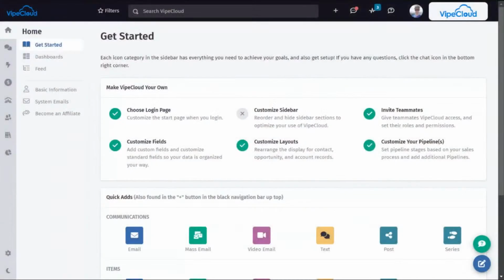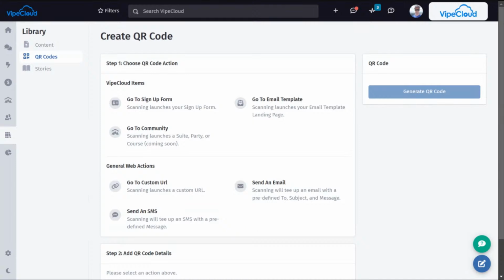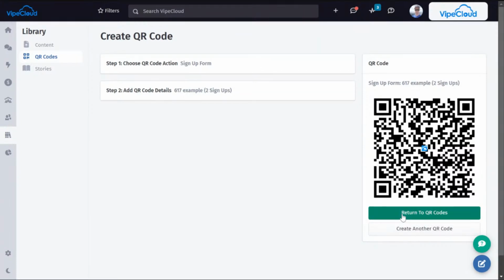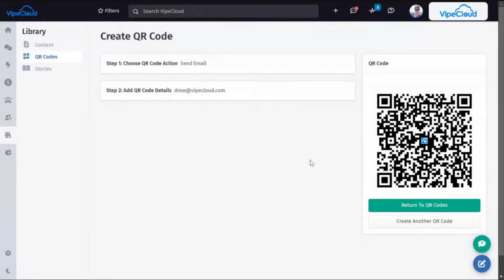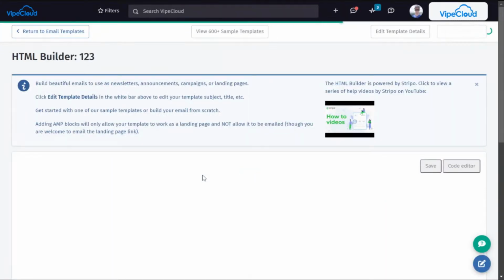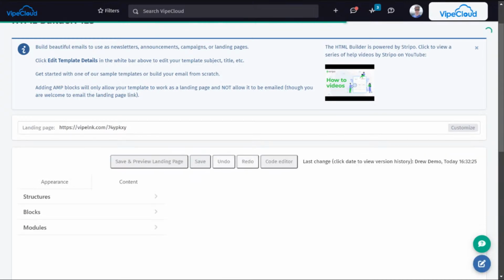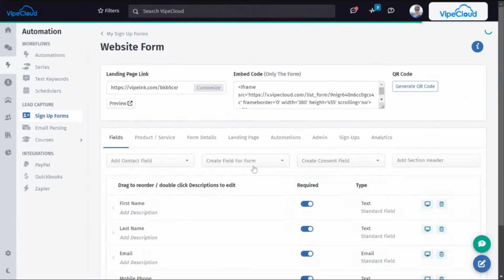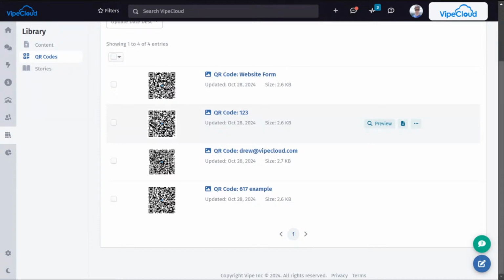VipeCloud QR Codes: Step-by-Step Guide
Discover how to set up and use VipeCloud's powerful QR code feature to engage customers in creative, effective ways. Bridge the gap from in-person events and mediums to your CRM and marketing tool.